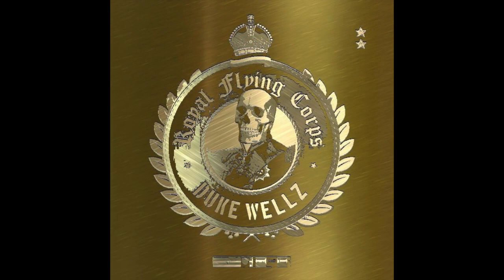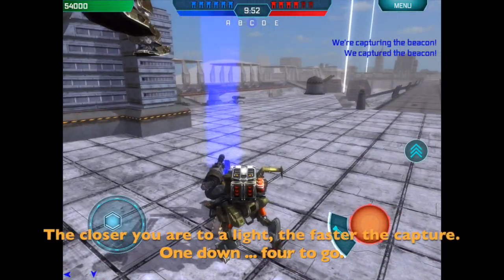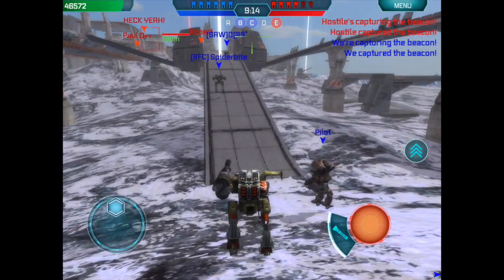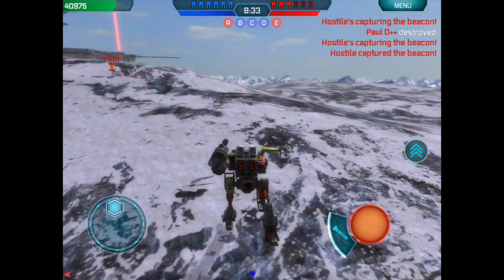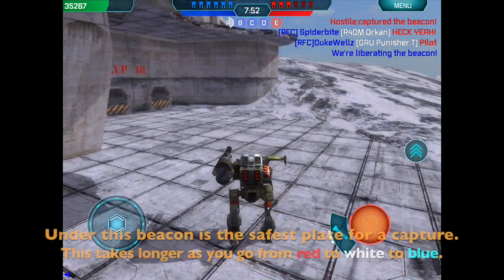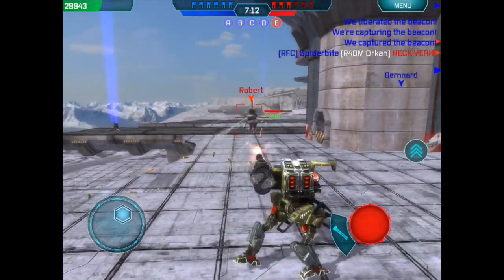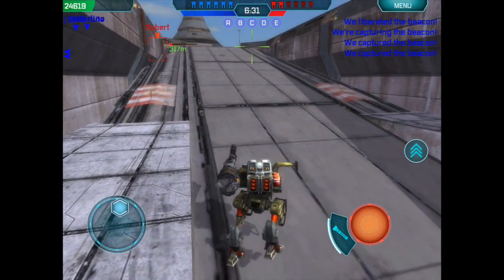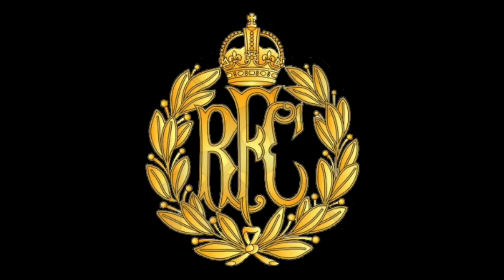WALKING WAR ROBOTS - WWR Cossack Tutorial 1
Duke Wellz is back with his first Walking War Robots tutorial for the Cossack on the Winter Map. Teaming up with his mate from down under - [RFC] Spiderbite - they show how to dominate the map quickly. Duke is rocking a Lvl 4 Cossack armed with a Lvl 3 GAU Punisher T. [RFC] Spiderbite is in the Rogatka armed with 2 R40M Orkans.